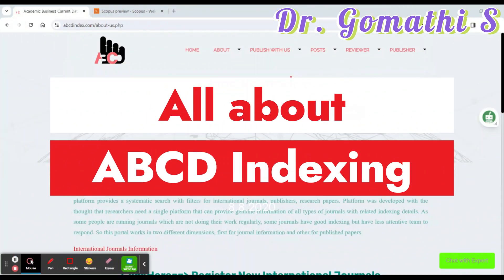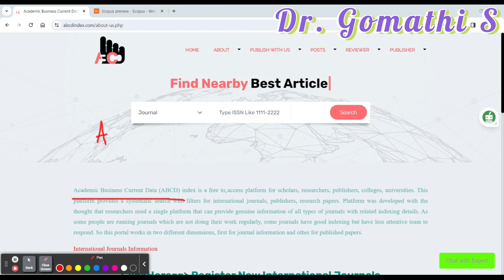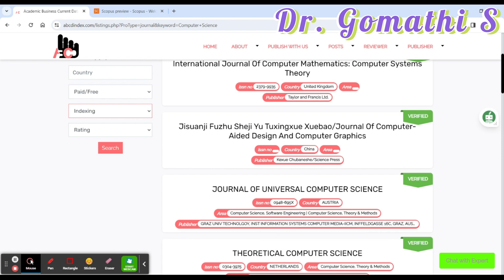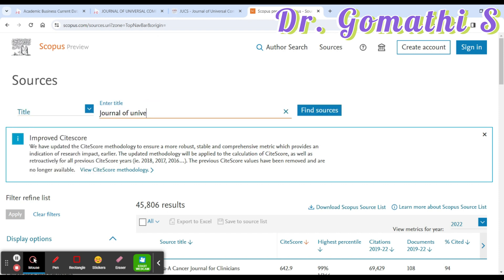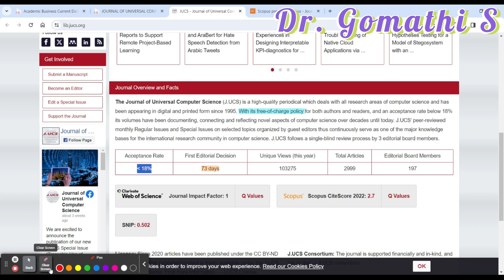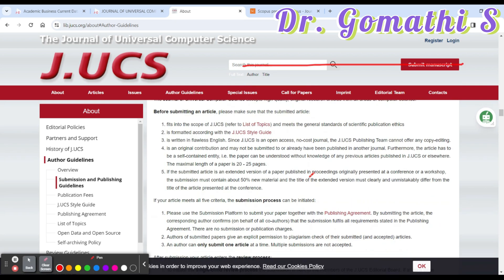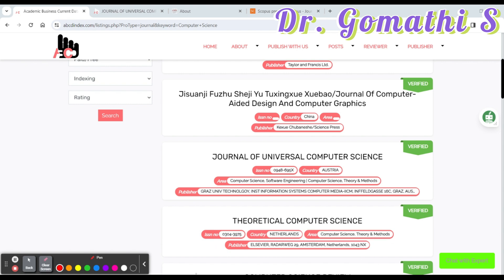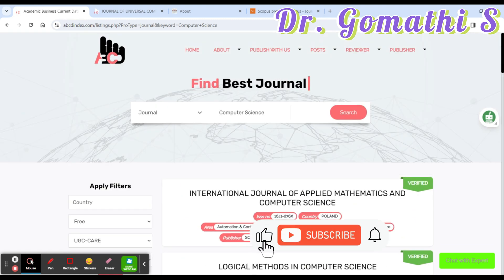what is ABCD index? abcd indexing journals for research | abcd index journal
Enroll in my Udemy Course on Business Central Interview Questions and Answers

business central
abcd indexing journal
abcd journals

1. HUION HS64 Graphics Drawing Tablet

Happy learning